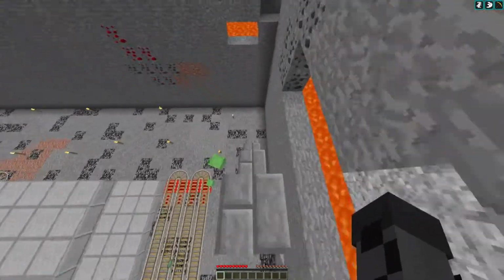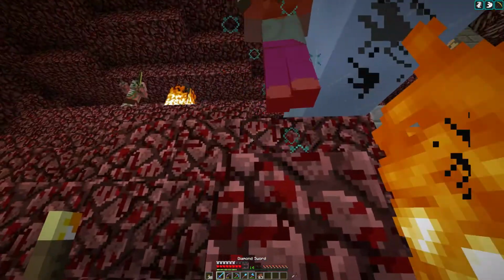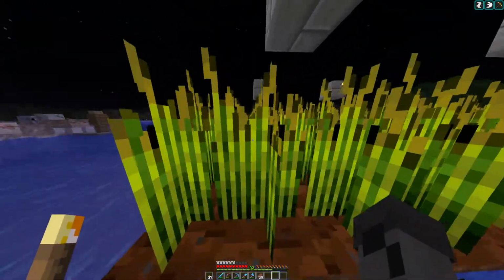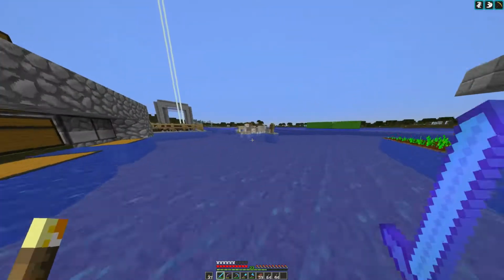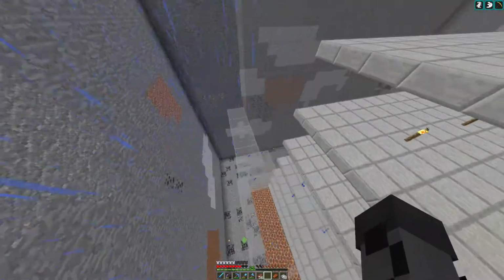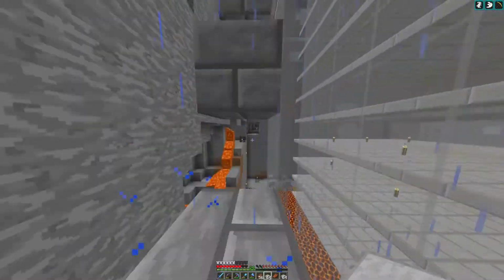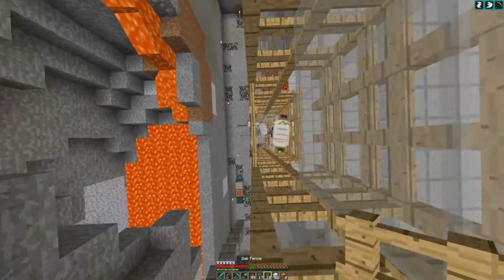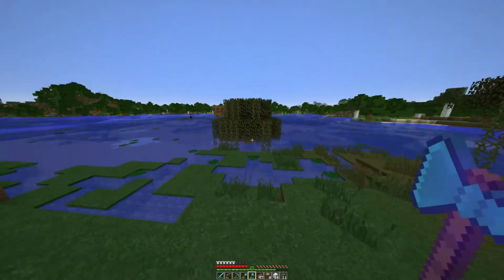TDHN Conquers Minecraft - S1E12 - Unlimited Squishy Stuff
This video was a good few days in the making... It took me ages to prepare for it, but now I have a fully functional, automatic slime farm!

Any abusive comments will be removed and the perpetrator blocked, please don't be an ass.